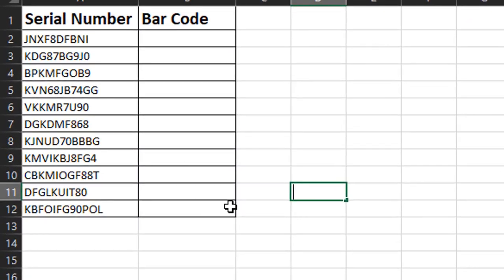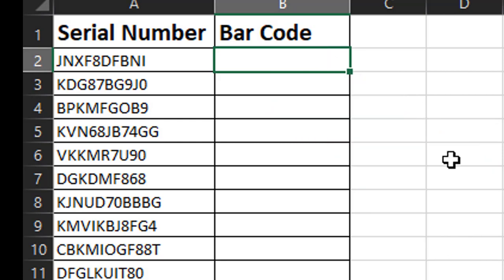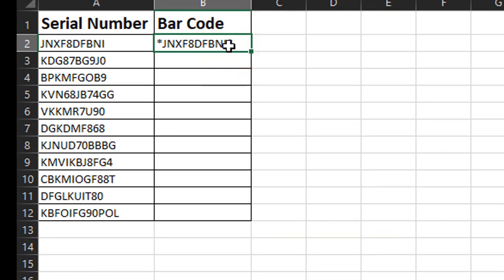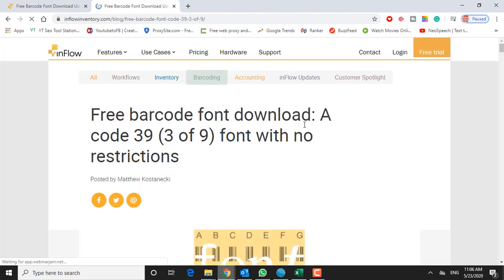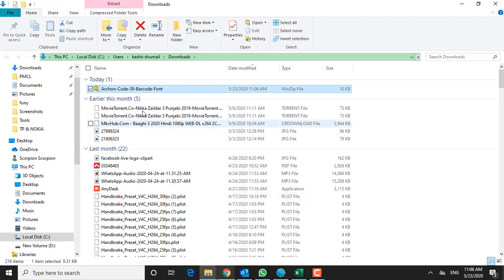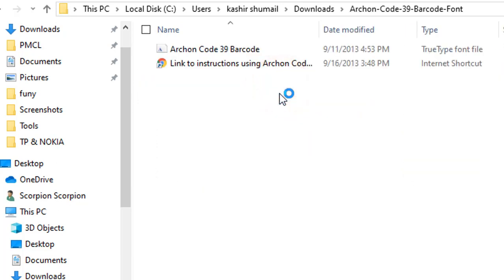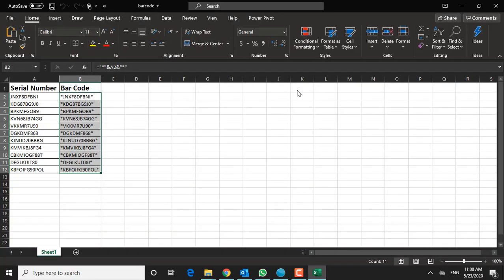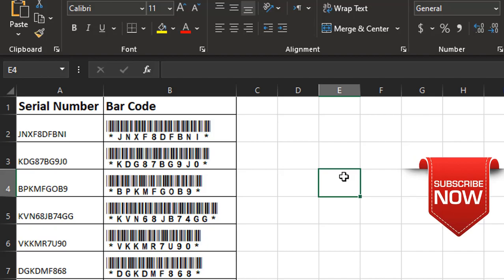🆂🅾🅻🆅🅴🅳 ✔ How to create Barcodes in Excel that WORK! Easiest Way | Get Smart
This is a quick video on how to create barcodes in Microsoft Excel.  I used Excel 2013 but this should also work in Excel 2010 or Excel 2016/365.